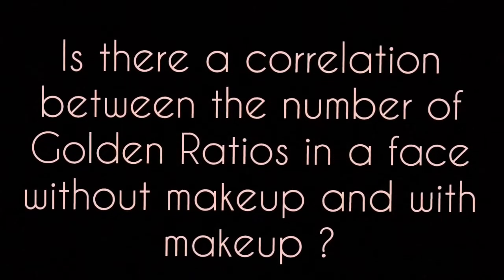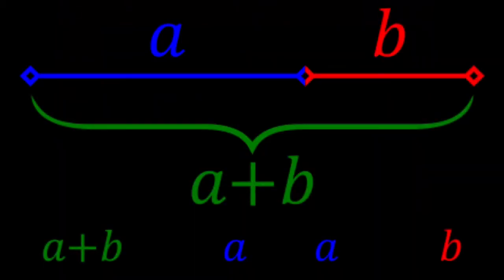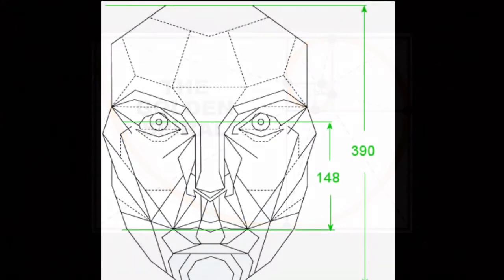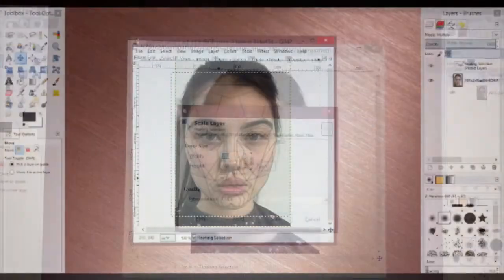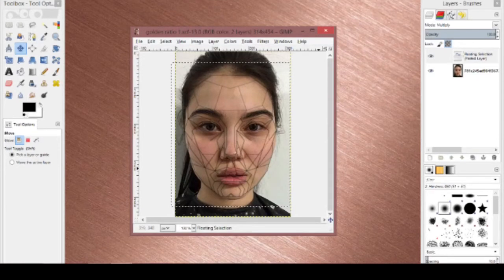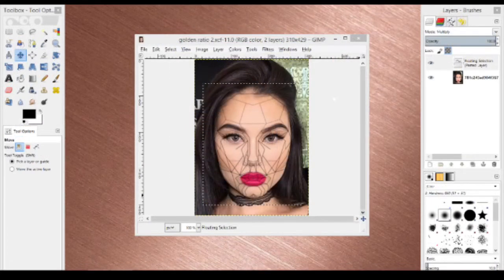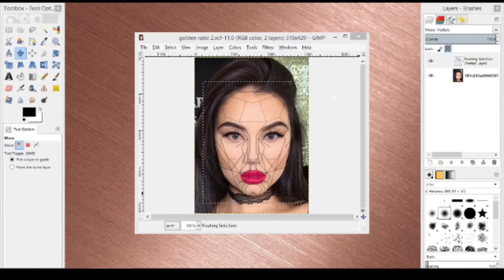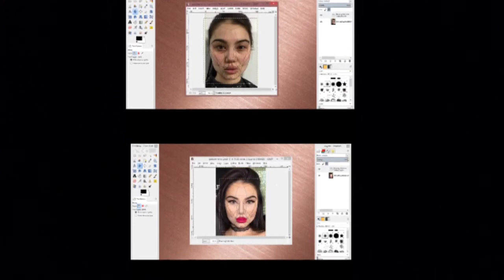The Best Math Project Ever : The Golden Ratio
GoodStein, Shelley. "The Perfect Face - Golden Ratio Beauty Calculator." A Model's Secrets. N.p., 01 Jan. 1970. Web. 10 May 2017.
HLN. "'The Talk' hosts do show with no makeup." YouTube. YouTube, 12 Sept. 2012. Web. 16 May 2017.

San1Fran1Giants24. "Golden ratio explanation." YouTube. YouTube, 15 Nov. 2013. Web. 15 May 2017.

"The Golden Ratio vs. The Rule of Thirds." YouTube. YouTube, 24 Oct. 2014. Web. 15 May 2017.

Каримова, Мария. "Волшебница страны Instagram: самые невероятные преображения от Гоар Аветисян." Волшебница страны Instagram: самые невероятные преображения от Гоар Аветисян | Журнал Cosmopolitan. N.p., n.d. Web. 15 May 2017.

Golden Ratio. N.p., n.d. Web. 15 May 2017.

Goldennumber.net. N.p., n.d. Web. 15 May 2017.